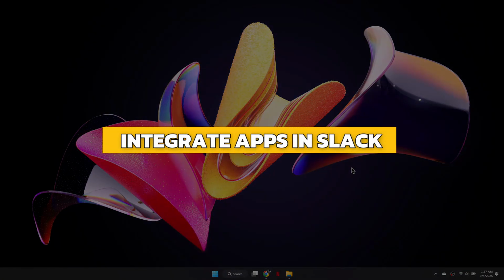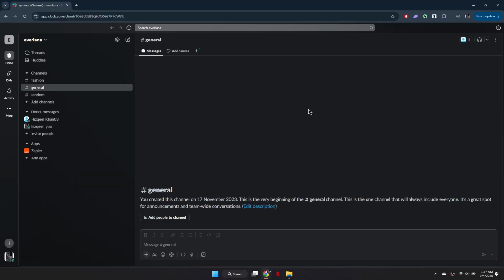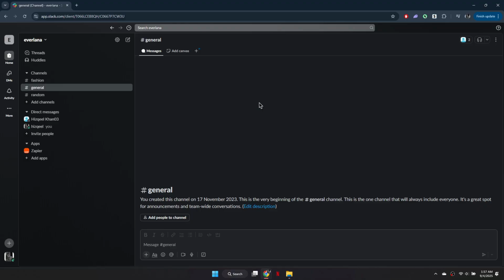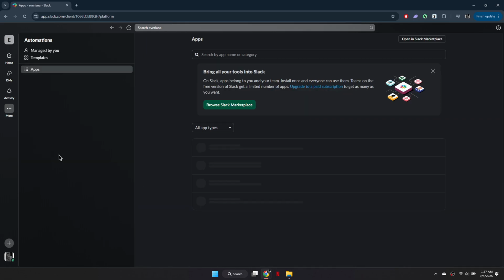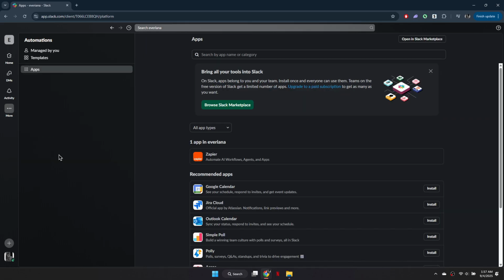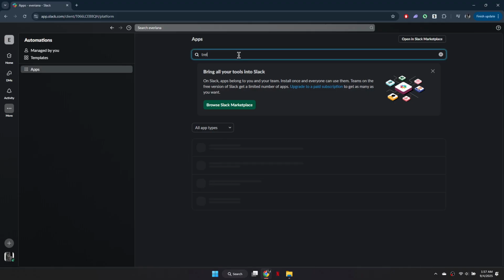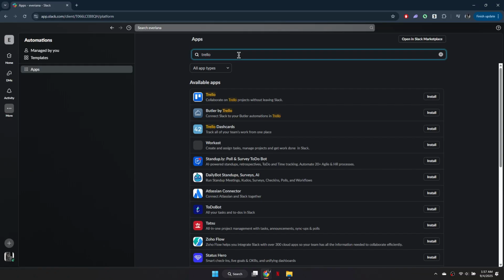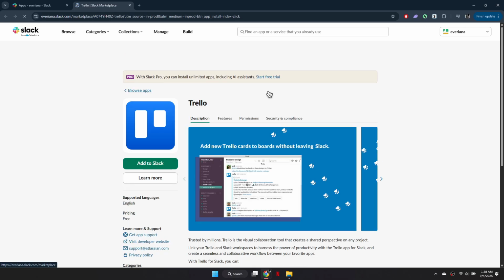How To Properly Integrate Apps In Slack - Slack App Integration Guide (2025)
In this video, I’ll show you how to integrate apps in Slack properly step by
step in 2025. Learn how to add, configure, and manage Slack apps to boost productivity, connect tools, and streamline workflows. Perfect for beginners, teams, and businesses looking to get the most out of Slack integrations.